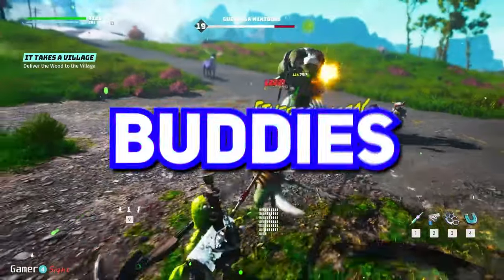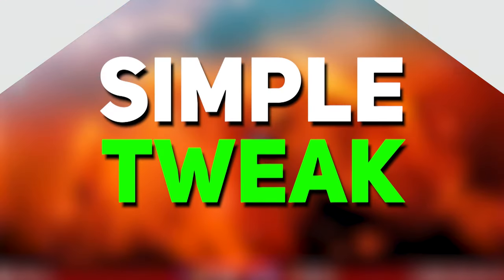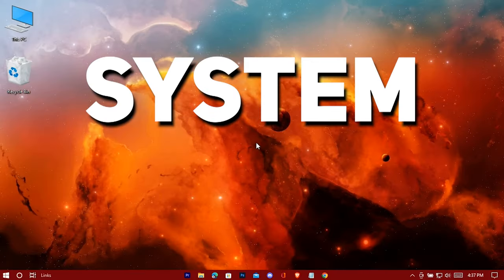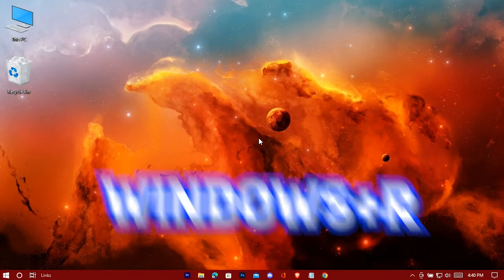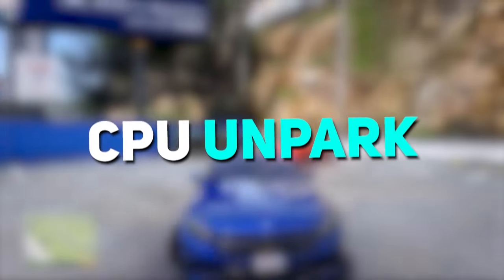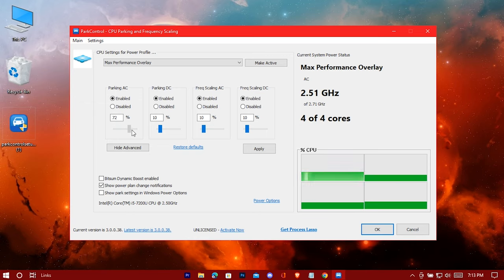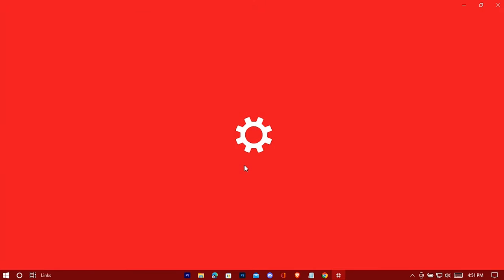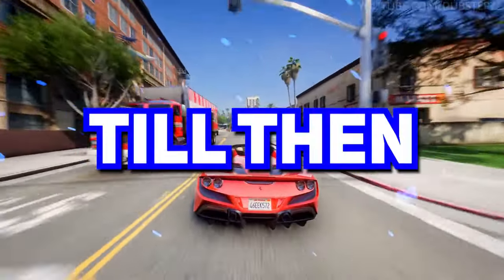🔧How To Fix 100% CPU Usage In WIndows ✅ - 2023 Updated Guide ✔✔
Fix 100% CPU usage and boost FPS in 2023

In this video, I'll show you guys step by step process to fix your 100% CPU usage. If the CPU usage is around 100%, this means that your computer is trying to do more work than it has the capacity for. This is usually OK, but it means that programs may slow down a little. Computers tend to use close to 100% of the CPU when they are doing computationally-intensive things like running games. so seeing 100% usage without running any heavy games in the background, is something to worry about. and today We'll see the absolutely easy and quick fix for that

Timestamps:-
0:00 Hi
1:12 Simple Tweak
2:01 Update check
2:23 Boot Option
2:51 Services
3:51 CPU Unpark
4:48 Start Up Apps
5:20 Animations
5:56 That's It People

RAM: 8 GB DDR4
Processor: Intel Core i5 7200U CPU @ 2.50 Ghz   2.71Ghz
HDD: 1 TB
SSD: 100 GB
Operating System: Windows 10 Pro
Graphics Card: Intel HD Graphics 620
Screen Resolution: 1366*768
Refresh Rate: 60 Hz